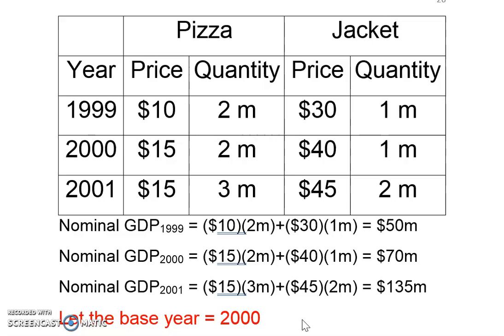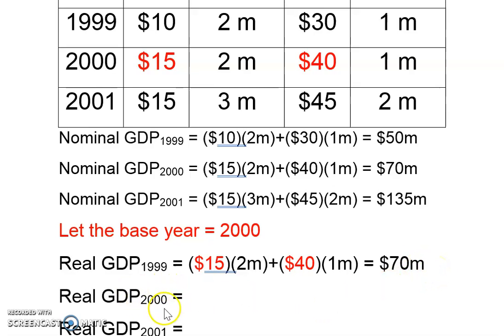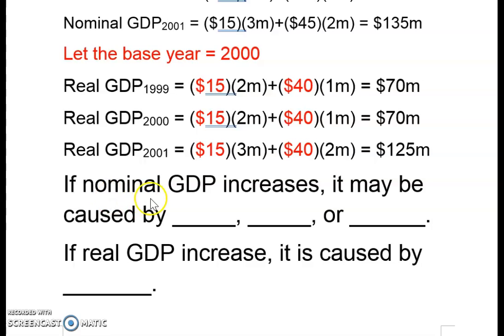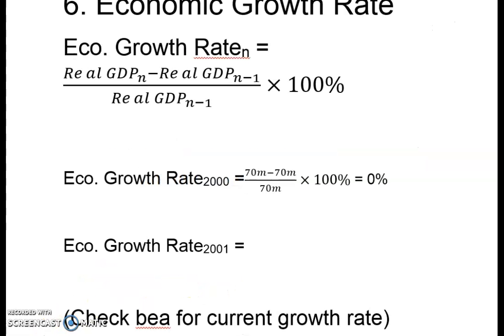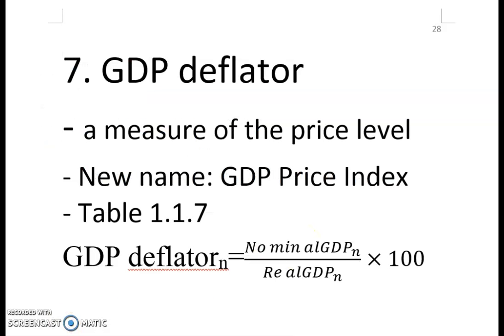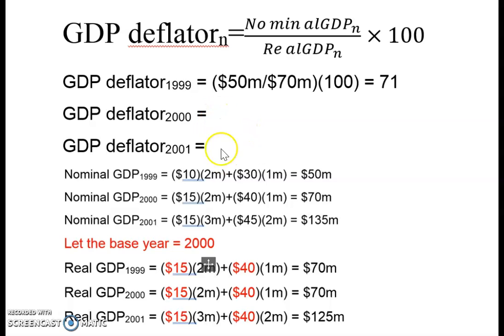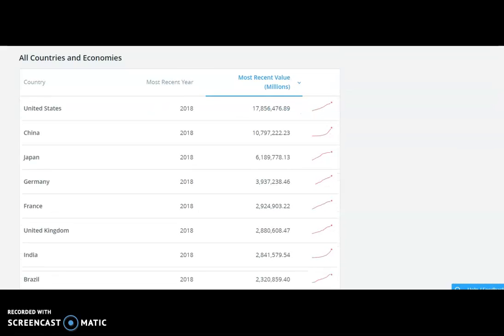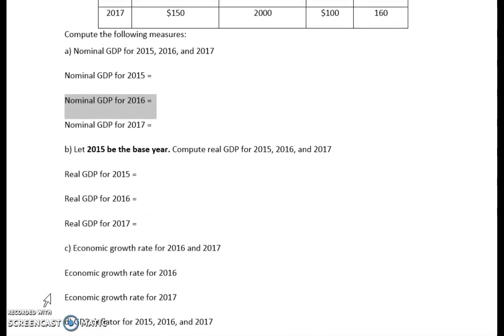Principles of Macroeconomics Chapter 5 Measuring National Income and Product (Part 6)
Real GDP and nominal GDP example, economic growth rate, GDP Deflator (GDP Inflation Index)